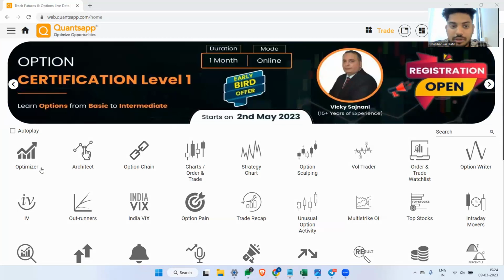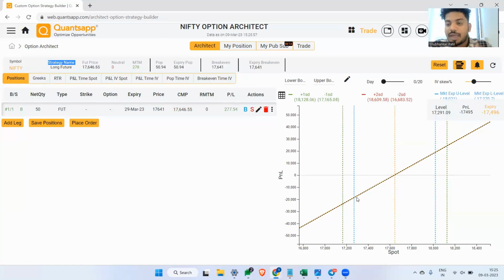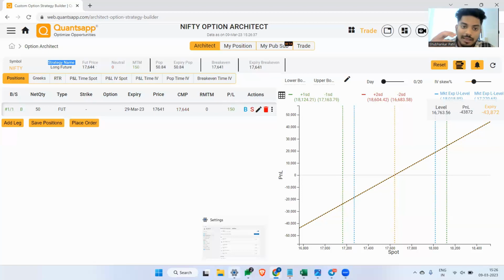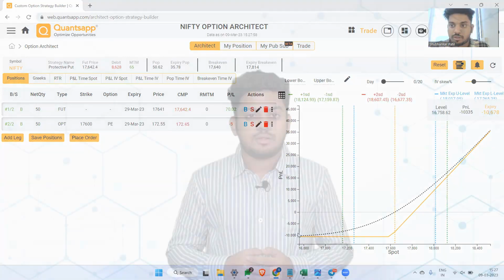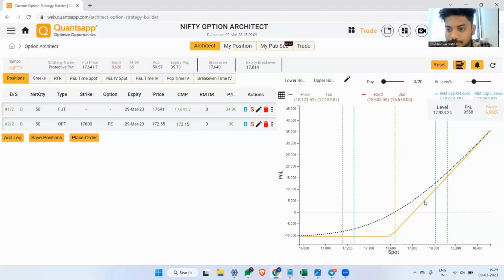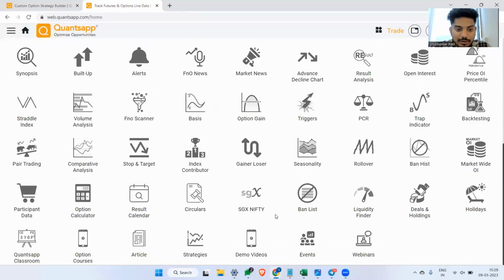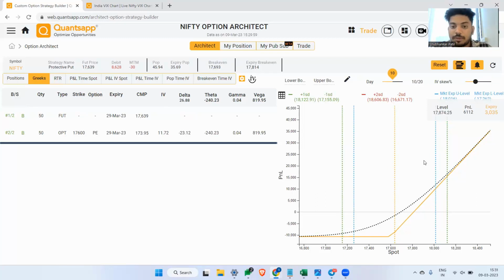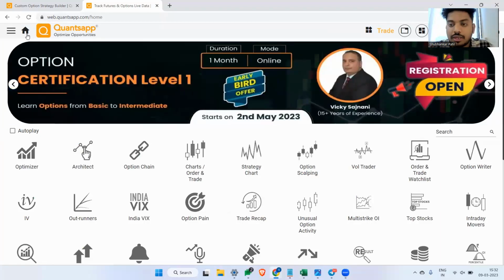Protective Put Option Strategy - How it works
Worried about slippages in Nifty?  How about using Protective Put?

A protective put is an option strategy used by investors to protect their portfolio from potential losses. It involves purchasing a put option on Nifty or BankNifty, whichever index maps closest to one’s portfolio, (individual stocks can also be considered), that the investor owns, which gives them the right to sell the asset at a specified price (strike price) within a certain time frame (expiration date).

If the value of the underlying decreases, the portfolio might suffer losses, but those losses, would be mitigated by the puts purchased. Hence the name, protective put.

When to use it, how would the option greeks behave. This video from Quantsapp, helps highlight to you, as to how to construct the strategy and discusses how the greeks would impact the strategy and its worthiness.

Overall, a protective put provides downside protection for an investor's portfolio while still allowing them to benefit from potential upside gains.

In this video:
00:00 Introduction
01:20 Why Protective Put?
04:25 Benefits and Pitfalls in Protective Puts
05:42 Greeks Discussion
08:00 When to execute this, practically?
08:35 Closing remarks